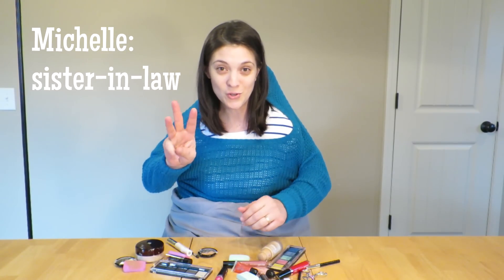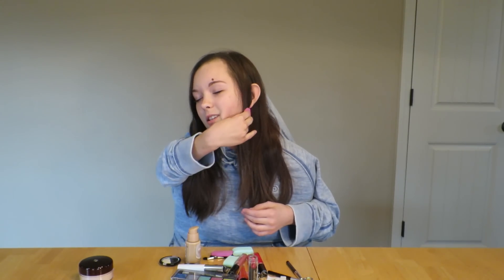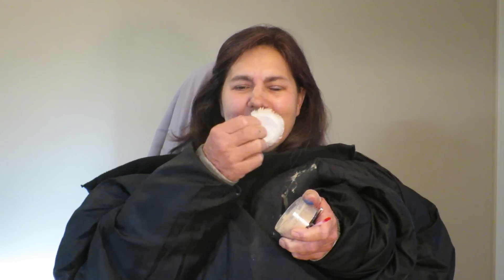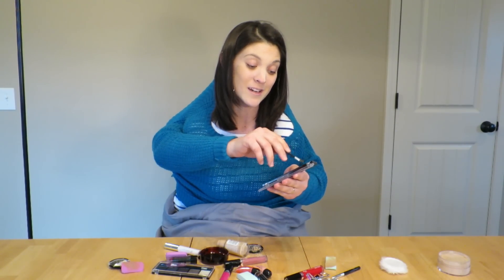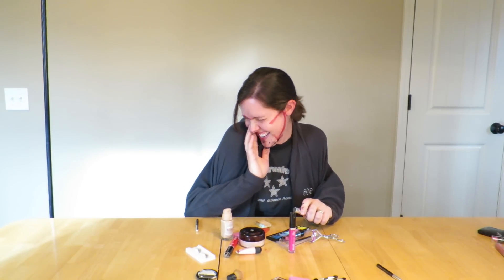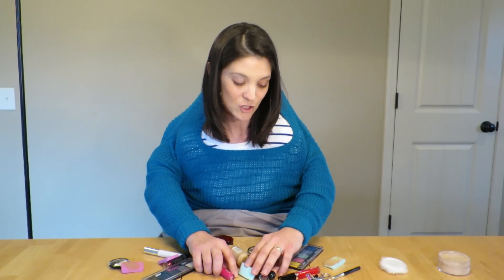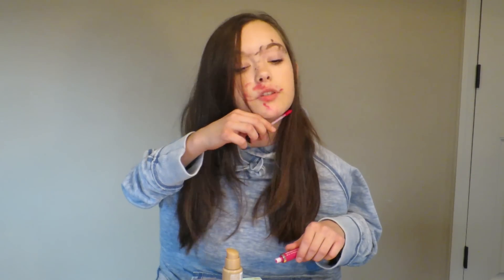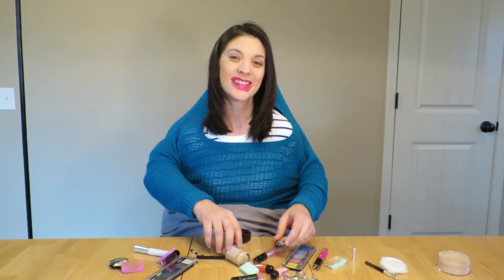3 MINUTE MAKEUP CHALLENGE!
We were tagged by Austin and Jess Vlogs See their 3 minute makeup challenge and all the other YouTubers in their video

WE POST DAILY FAMILY VLOGS!